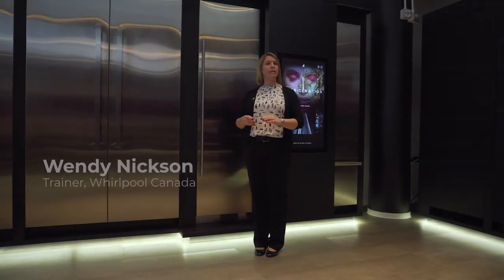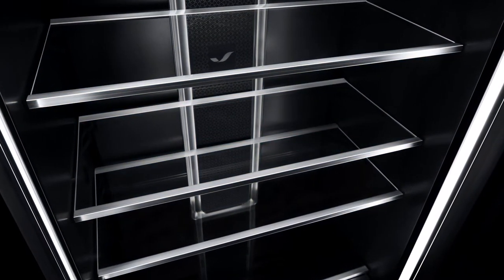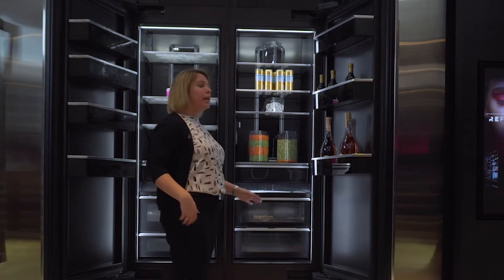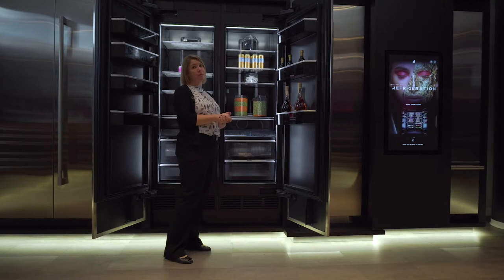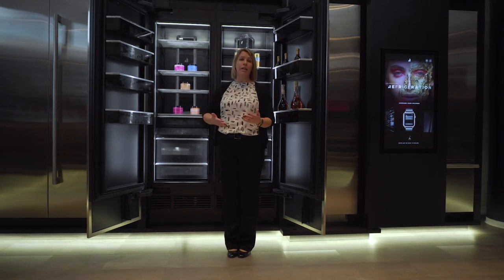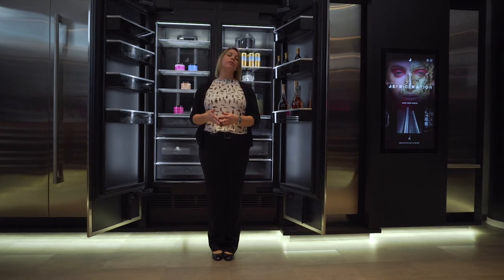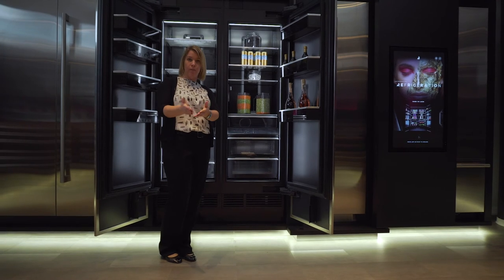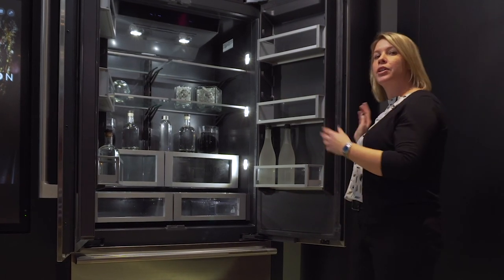Discover the Inspired Craftsmanship of JennAir Column Refrigerators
Learn how JennAir has redefined column refrigerators with temperature management that the market has never seen before. This video covers all the benefits of JennAir Column Fridges.

The column refrigerator category is no longer defined by flimsy handles and exposed hinges. Thanks to JennAir, you can experience the thrills of emotive lighting, thick glass shelves & more. Freezer columns offer a 18, 24 and 30"" configuration and fresh food columns in a 24, 30 and 36"" configuration. Also learn about the JennAir Certified Installation Program across Canada.